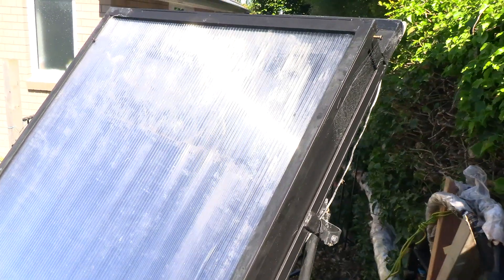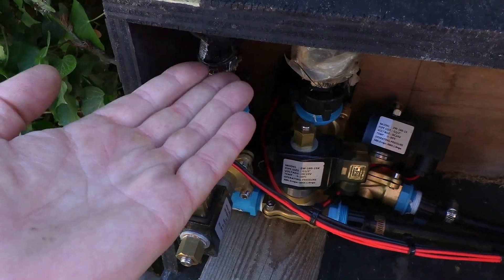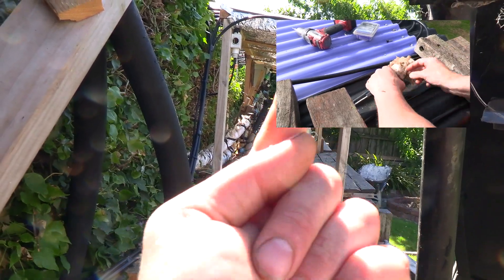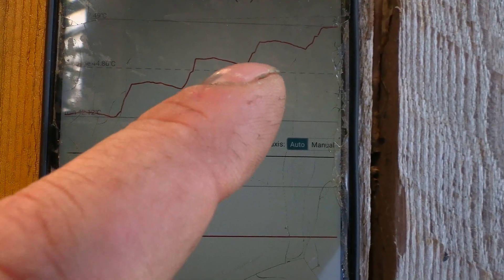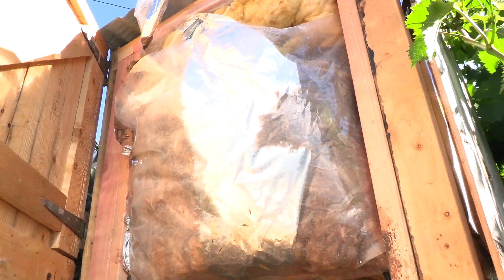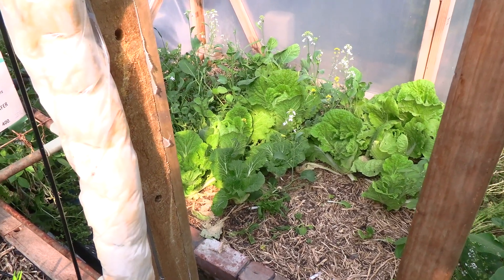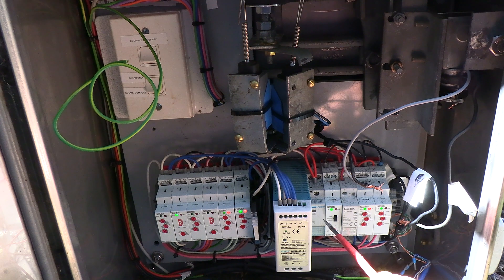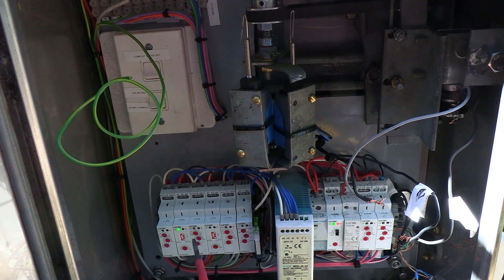Not so simple DIY Solar Water Collector. 49 C / 120 F Hot Water - Upgrade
A rundown on the recent upgrades to the Solar / compost water heating system.
good heating results.